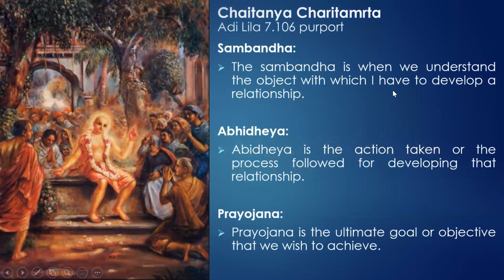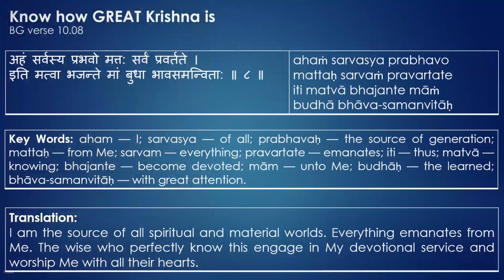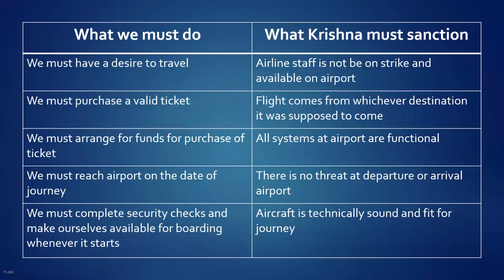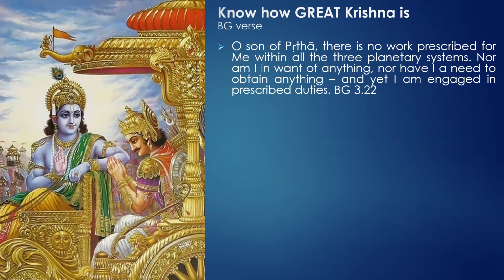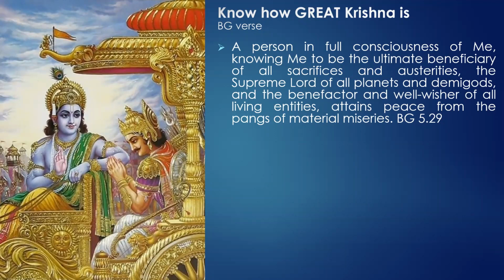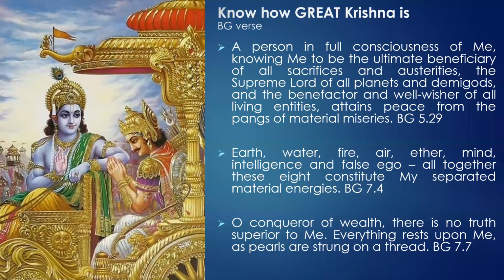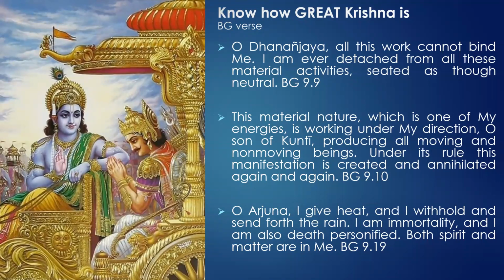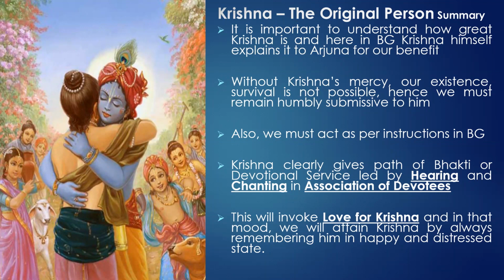Chaturshloki BG:- Opulence of Krishna Pt1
Learn how Krishna is Great and how we cannot survive even for a moment without him in an interactive session.